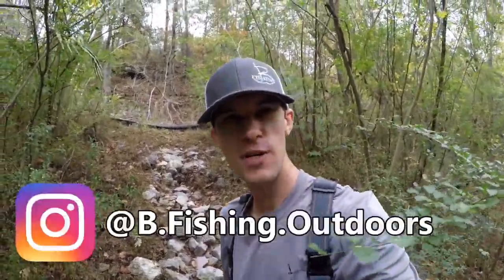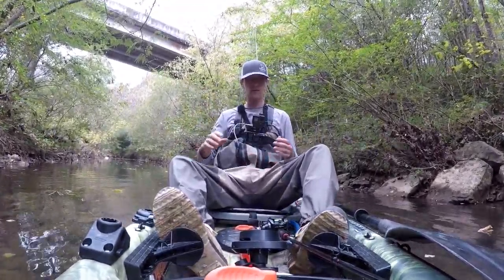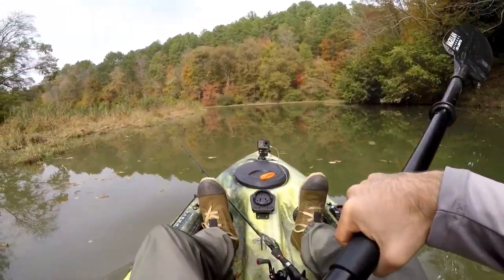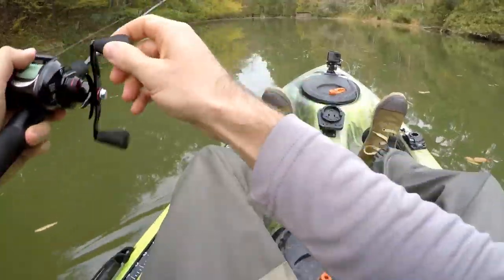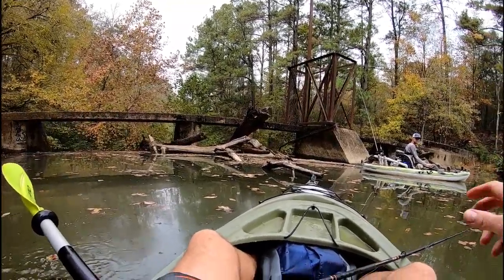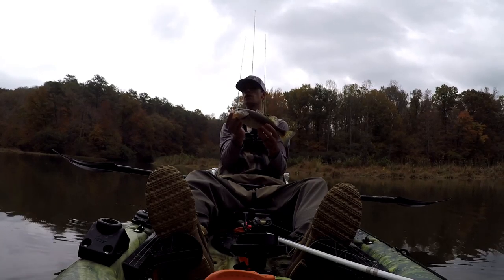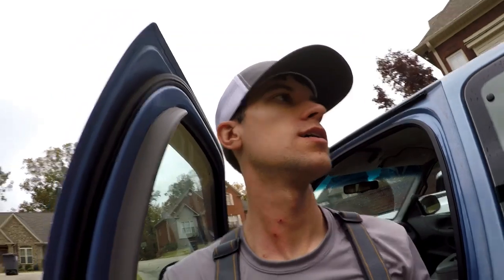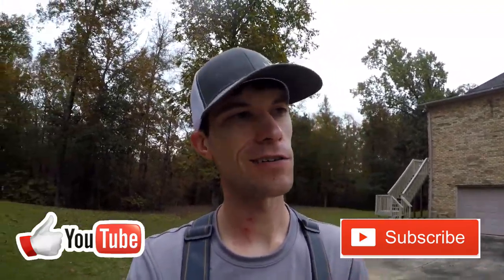We found a HIDDEN LAKE while fishing for FALL BASS | B Fishing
We found a hidden lake just down the road from where we live.
It is well off the beaten path and not fished that often. We may have caught it at the wrong time of year because this place looks like it has some toads in it.